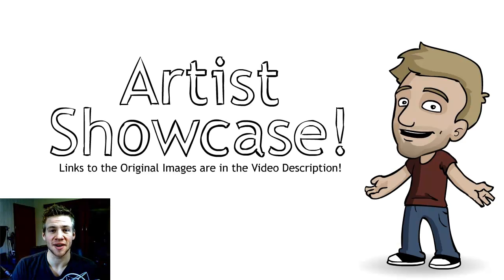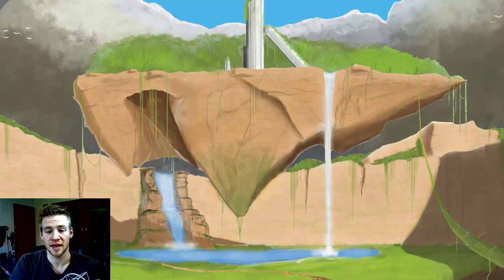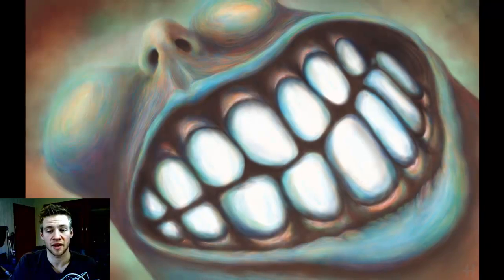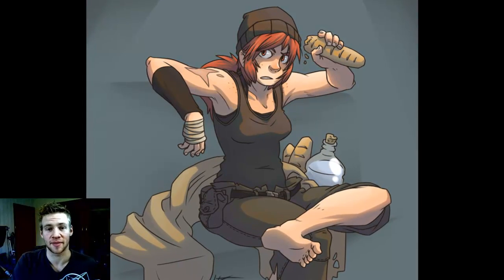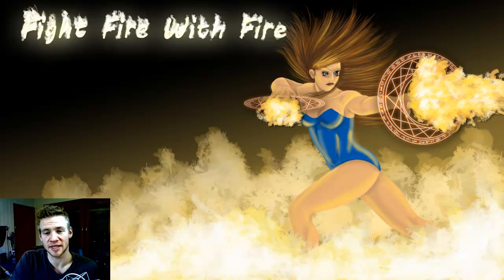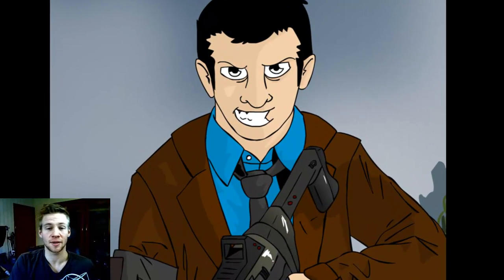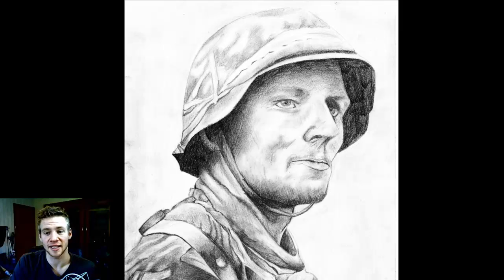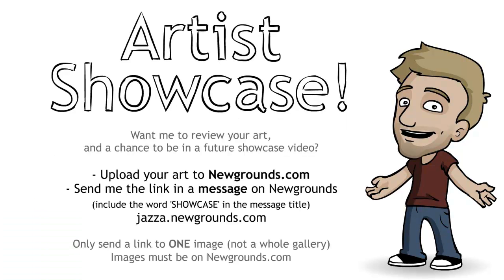Artist Showcase #8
RULES: Art must be on Newgrounds.com, please send ONE piece and not a link to a gallery, If you want to send me some more art, just wait a week or so until you send another. Please be patient with me and respect my time, and I'll happily review your artwork, and consider it for a future Showcase video!

JAZZA'S OFFICIAL SOCIALS! - Follow/Sub ↴